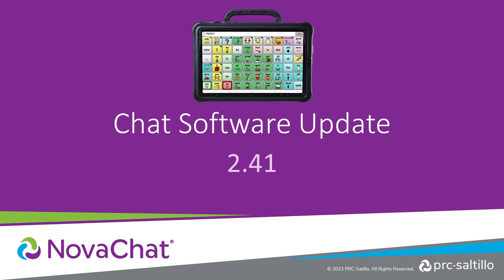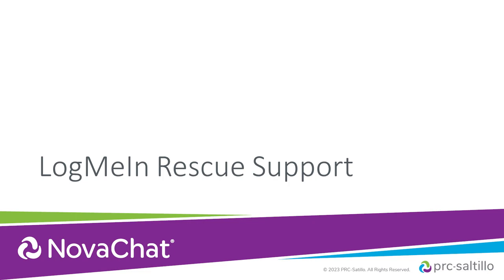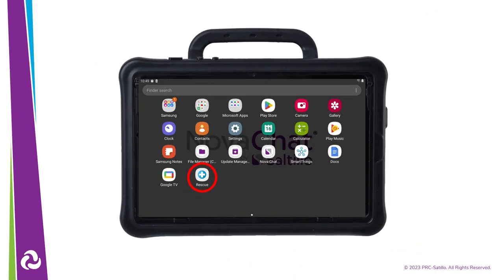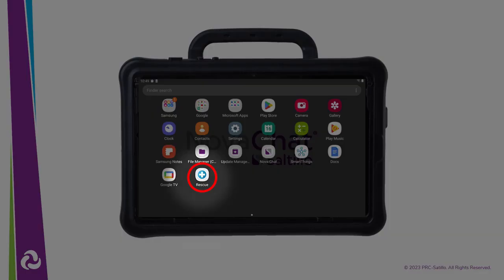What's New with NovaChat and WordPower? - Update 2.41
Check out what's new with Chat Software in update 2.39!
LogMeIn Rescue Support - 0:15
WordPower™ Updates - 0:40